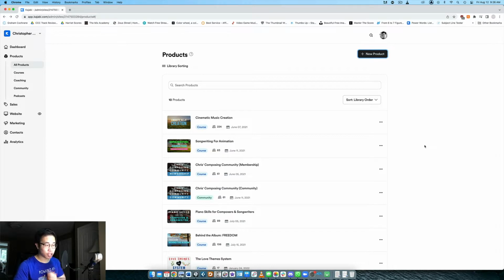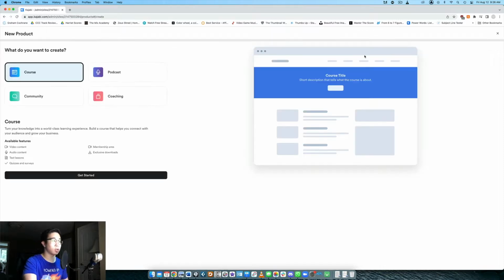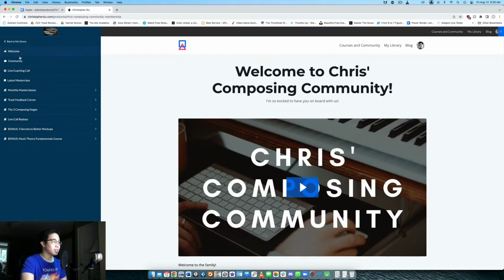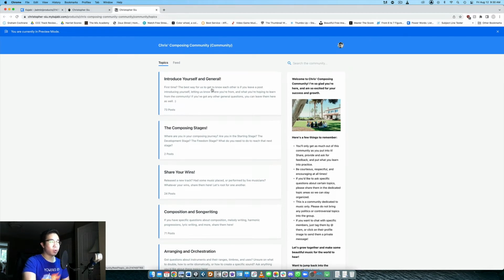Create an Amazing MEMBERSHIP in Kajabi!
How do you create a successful membership in Kajabi? Let's find out!

0:00 Overview